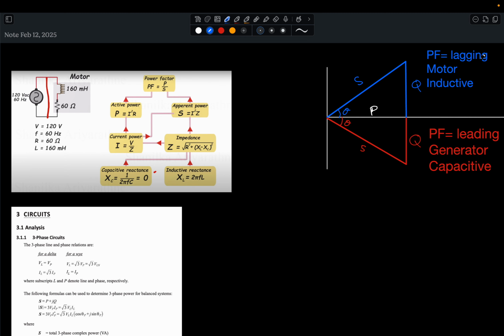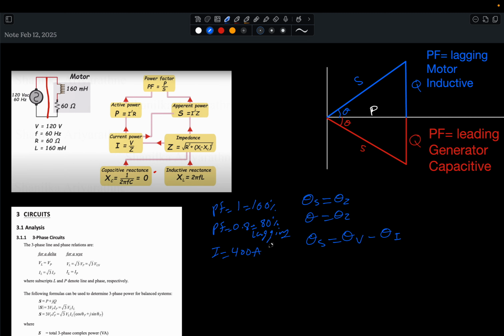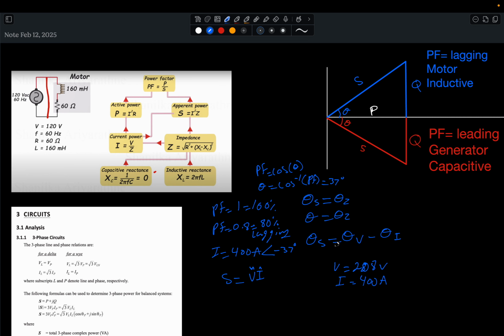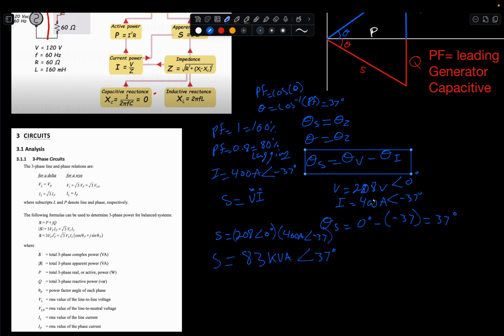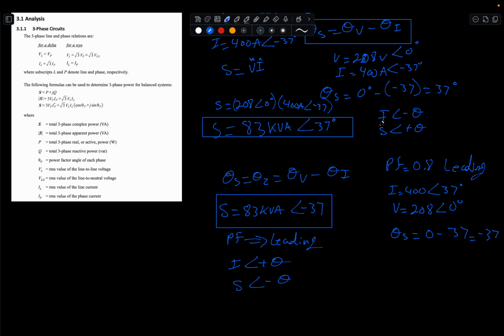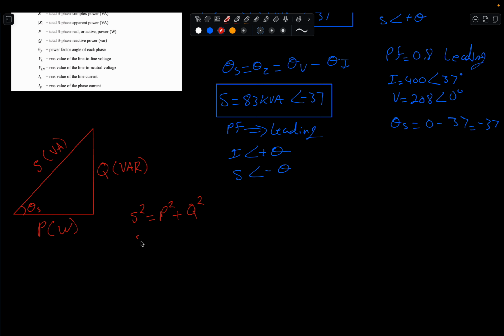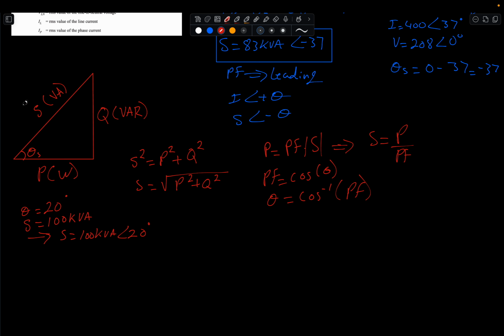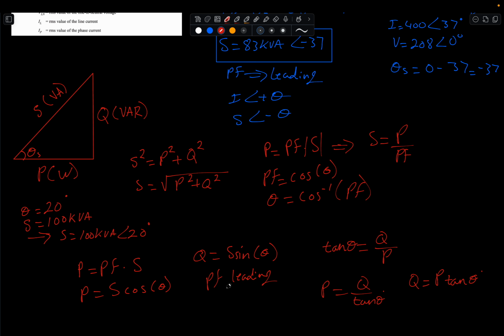Power PE Exam: Apparent Power - Power Triangle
Self note to remind myself for the upcoming exam